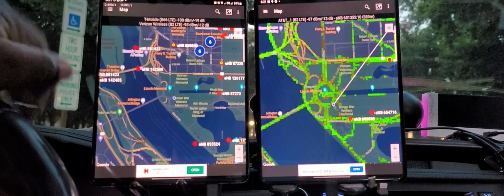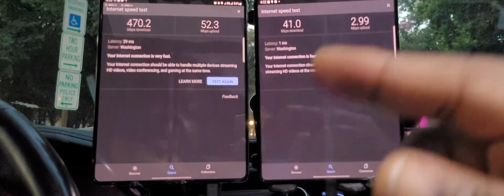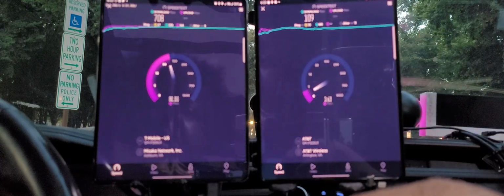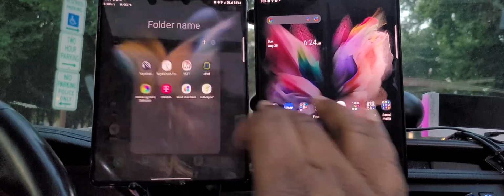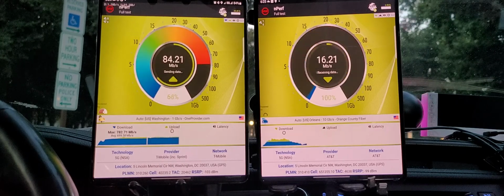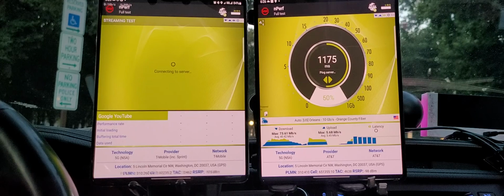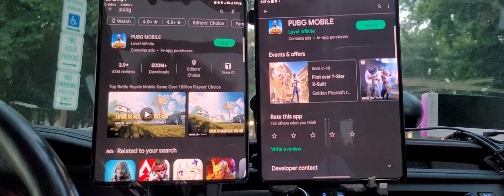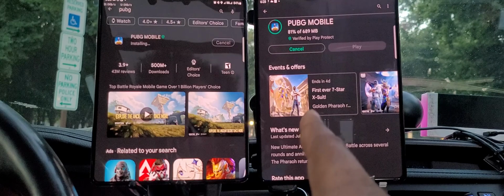T-Mobile VS AT&T | Speed testing at the Lincoln memorial Washington DC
T-Mobile Versus AT&T

AT&T Versus T-Mobile

With today's industry moving fast. AT&T being one of the oldest companies in America is seeing the landscape change around them. At the same time T-Mobile being one of the youngest companies in America is moving fast and breaking things to compete against the old tech giant AT&T. With T-Mobile's move fast and break things mantra in AT&t's slow and steady wins the race approach what will be the best way moving forward. This format is to look for an open discussion for the cellular technology that is affecting people's lives on a daily basis.This video is putting Head to Head AT&T versus T-Mobile for Network performance superiority. We're trying to document and review the three major cellular companies in the United States Verizon, T-Mobile,  and AT&T. To see about getting more bang for your buck

If you want to help out the channel for travel and equipment upgrades, donations are welcomed but not mandatory

Social media if you have Questions

@keeyon81 on Twitter

@CommunityTechC1 on Twitter